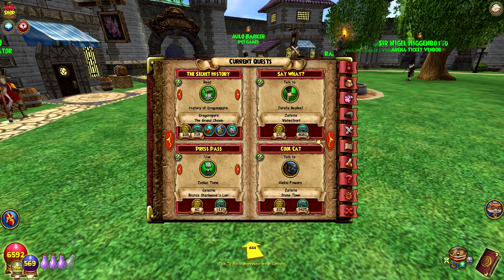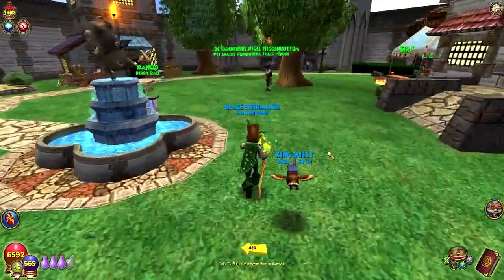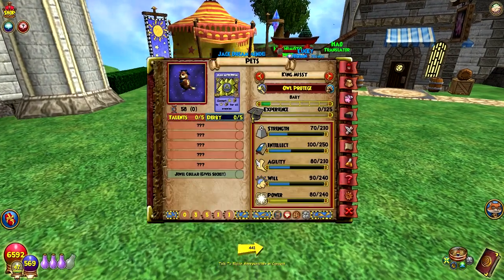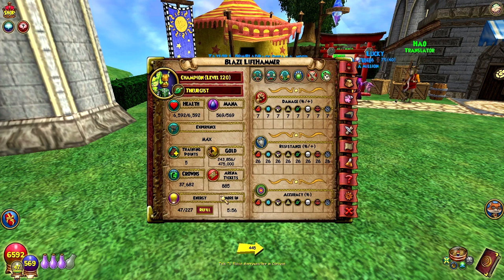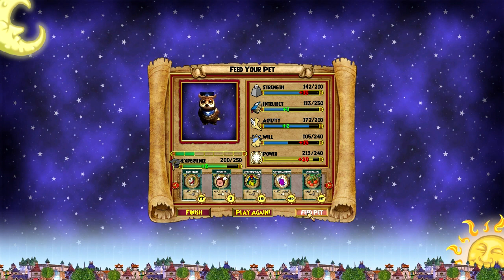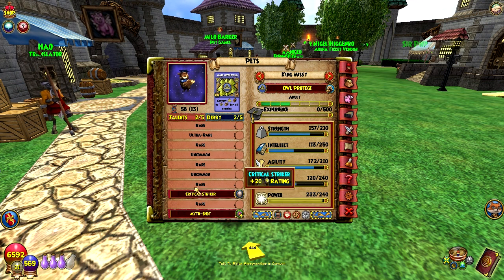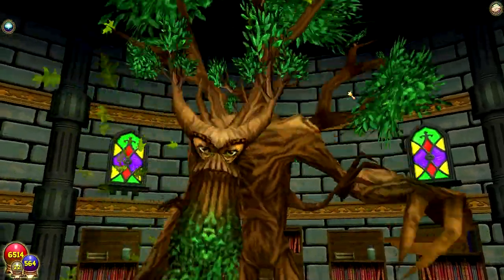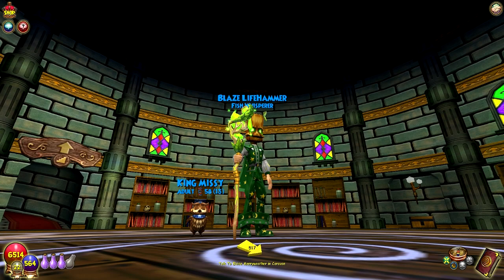Wizard101: Owl Protege Pet Showcase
NEW pet from the Professor's Hoard Pack: Owl Protege!